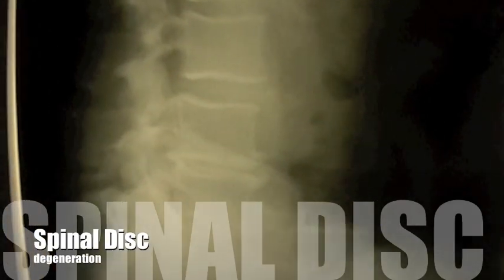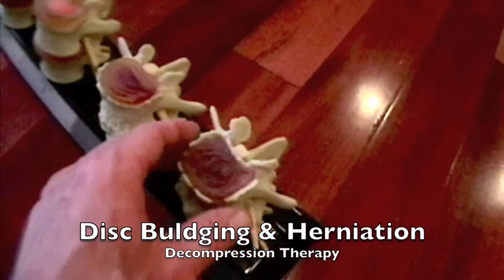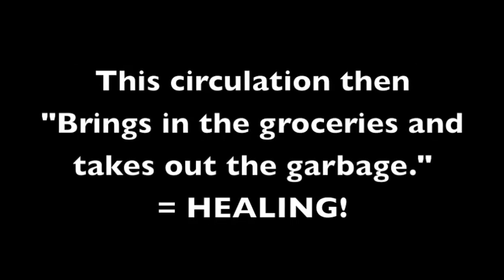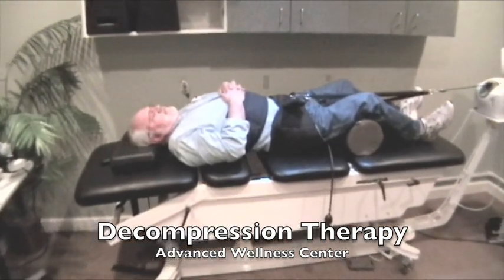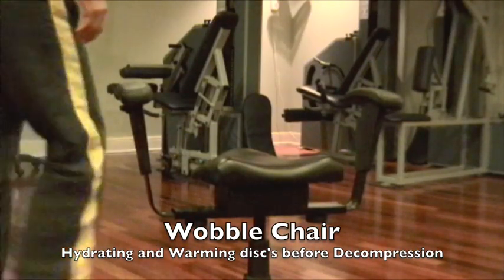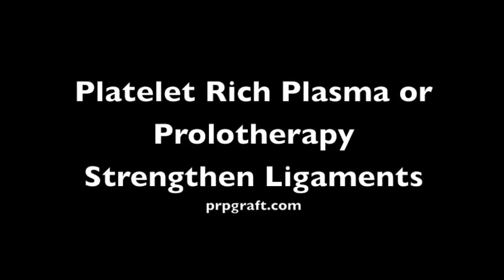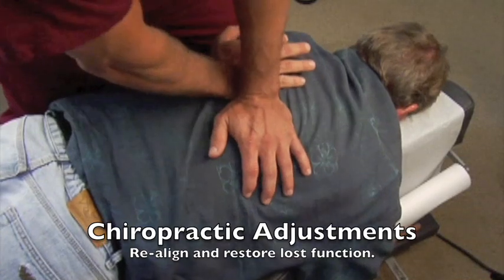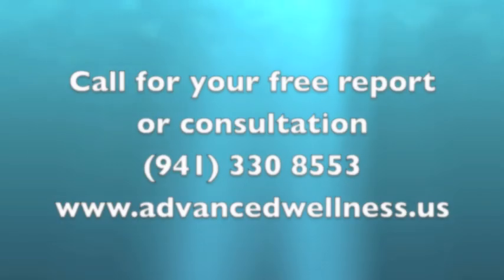Non-surgical Releif for spinal disc buldging or herniation. Using PRP and Prolotherapy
Spinal Decompression in Sarasota Florida for spinal disc bulge or herniation. This is a great story about someone who would be unlikely to be a success within natural approaches to lumbar disc treatment. He was successful because of the combination of specific modalities that where assembled for his unique circumstance. I use the Pettibon System for Chiropractic. This is the most reliable system I have found for great posture changes, and symptom relief. Pettibon Chiropractic uses various equipment such as weight harnesses. These act to strengthen your spine into the right place after a specific Chiropractic adjustment is made. We also use Spinal decompression for repairing discs, level 4 laser and prolotherapy for regeneration of damaged joints, disc's and muscles, think our patients are so happy with our center because we offer so many options we can usually find the right modality to help them versus trying to force one or two modalities in hope we help most patients.
With Platelet Rich Plasma and Prolotherapy,The repair response of musculoskeletal tissues generally starts with the formation of a blood clot and degranulation of platelets, which releases growth factors and cytokines at the site. Platelet Rich Plasma or PRP and Prolotherapy is microenvironment results in chemotaxis of inflammatory cells as well as the activation and proliferation of local progenitor cells. In most cases, fibroblastic scar tissue is formed with Platelet Rich Plasma or PRP and Prolotherapy. In some settings, however, such as in a fracture callus, these conditions can also facilitate the formation of new bone tissue.# 3 PUMPS YOUR DISCS with wobble chair therapy. The spinal discs that are herniated or buldging can be repaired with this medical and chiropractic alternative. As a Chiropractor who focuss on Decompression and spinal therapy I have found the blend of these modalities achieves a 75-90% success with out surgery (non-surgical). Dr. Lieurance is a Chiropractor  in sarasota, Florida.   Advanced Wellness Center is the 3rd largest Holistic center in the state of Florida also Bradenton, Venice, Lakewood Ranch, Osprey, Longboat Key, Siesta Key. Some of the special services we offer besides NCR is  Acupuncture, nutrition, homeopathy, herbal medicine, spinal rejuvenation, super slow zone training, center in the state of Florida. Some of the special services we offer besides NCR is  Acupuncture and chiropractic  nutrition, homeopathy, herbal medicine, kinesiology ak, Vax-D, axial Decompression, Prolotherapy, PRP and Platelet Rich Plasma Therapy. orthopedic, medical, physical therapy, sarasota, venice, bradenton, florida, chiropractor, neck, back, lumbar, throracic,